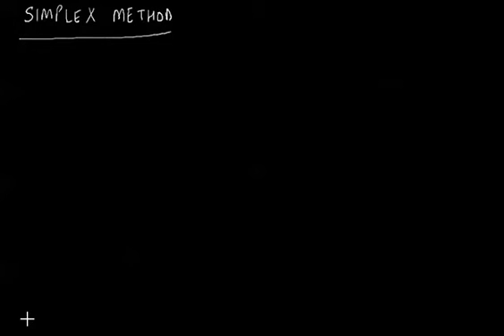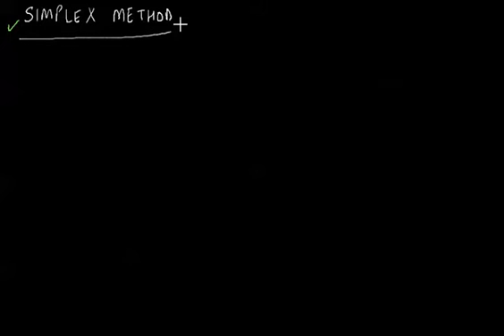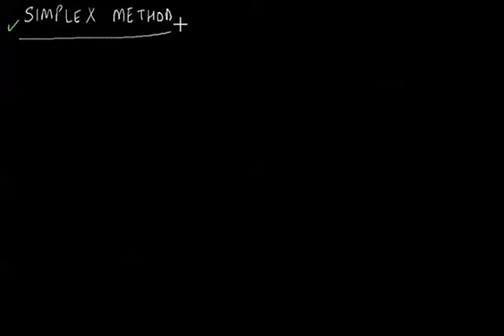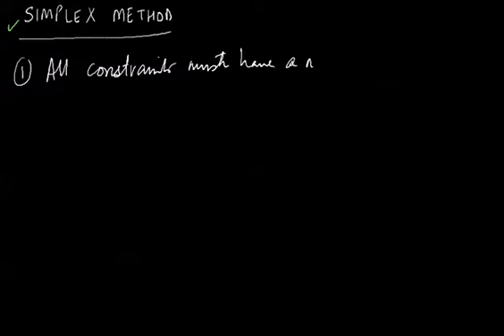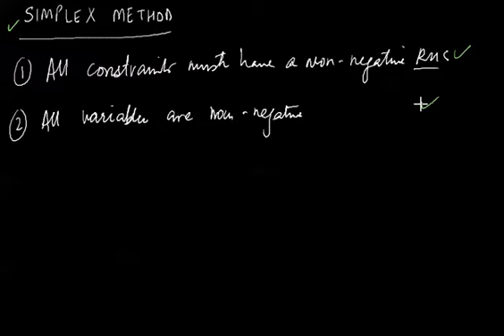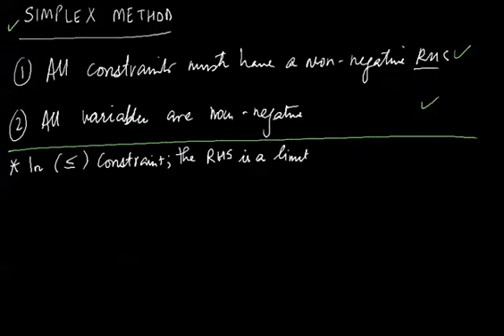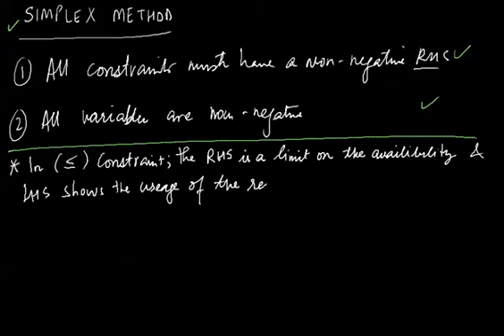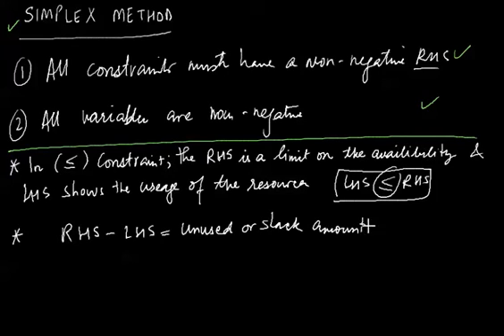LPP Simplex Method - Simplex Method - Operation Research - GATE Mechanical lectures - 2016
This video will explain Simplex Method to solve linear programming problems. It is a part of the Operation Research -Manufacturing Process and Industrial Engineering Section in GATE Mechanical Exam.

Simplex method is a very popular method used to solve Linear Programming problems. We will look at some basic concepts that are commonly used and are helpful for understanding the simplex method solution for LPP.